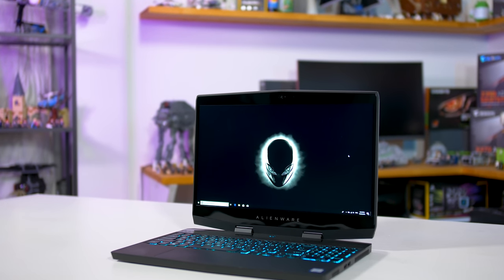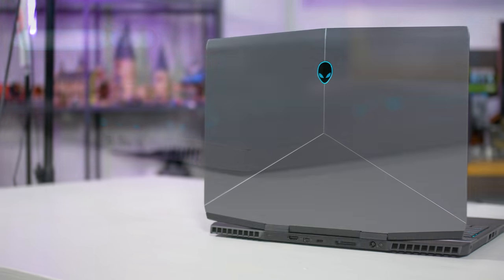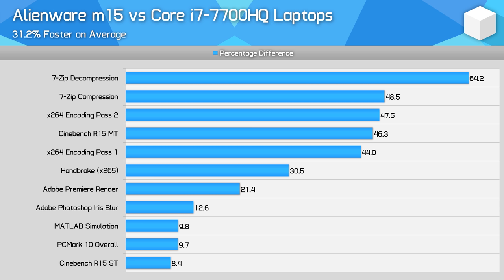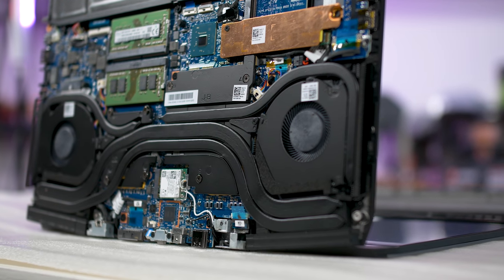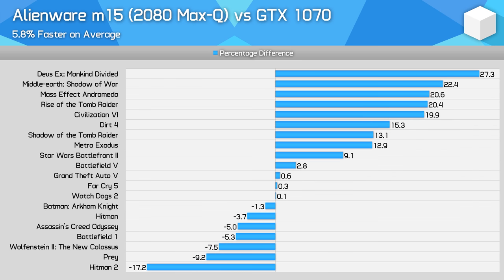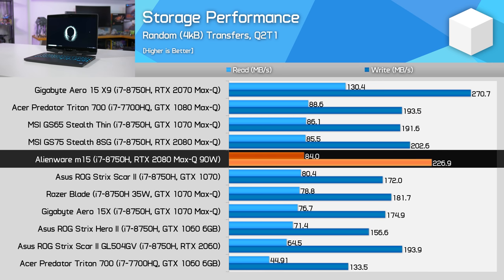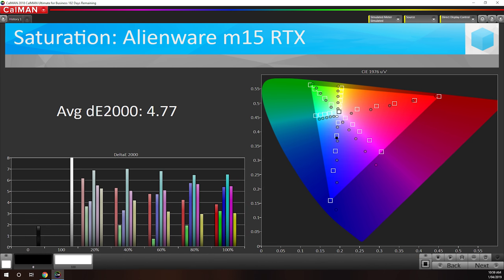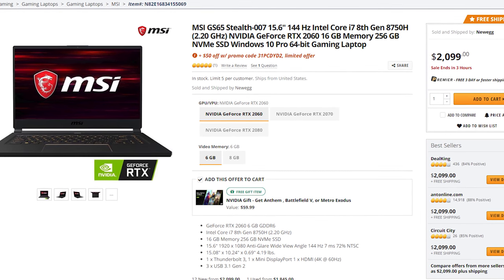Alienware m15 RTX Review, Bad Cooler Design Chokes Performance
Alienware M15
MSI GS75 Stealth
RTX 2080 Max-Q Laptops
RTX 2070 Max-Q Laptops
RTX 2060 Laptops
GTX 1070 Max-Q Laptops
GTX 1070 Laptops